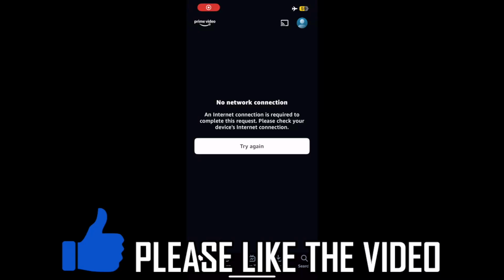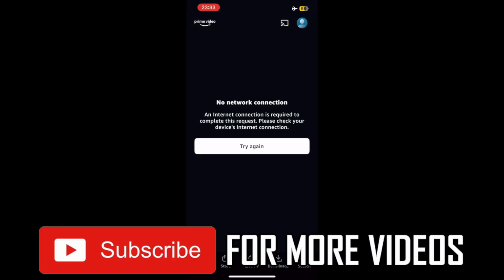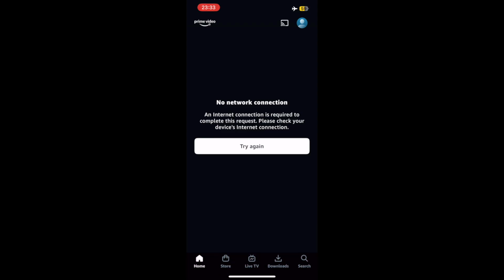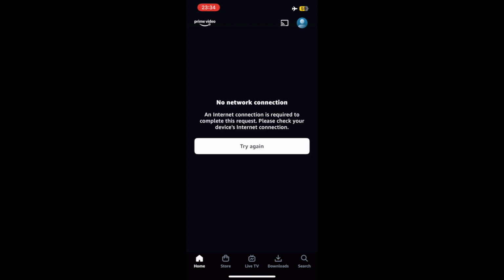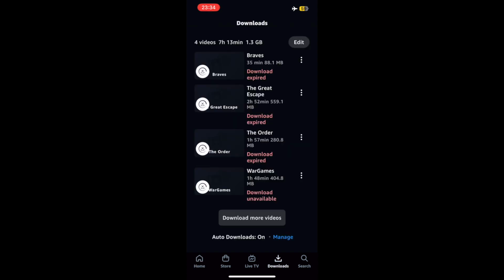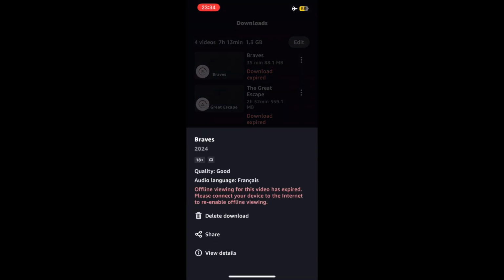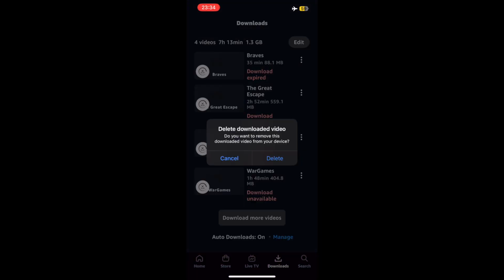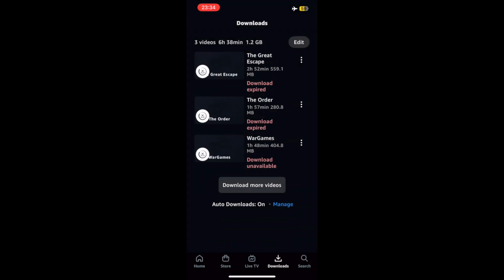How to Delete Amazon Prime Videos from iPhone or iPad to Free Up Storage Space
How to Delete Amazon Prime Videos from iPhone or iPad to Free Up Storage Space. Step by step instructions of how to delete amazon prime movies to free up space on your iphone or ipad. You can delete videos to free up space with the new ios update in 2026.